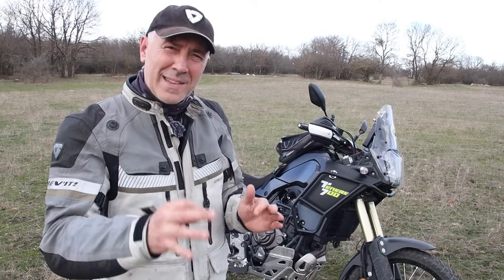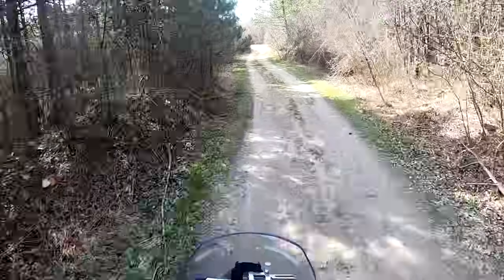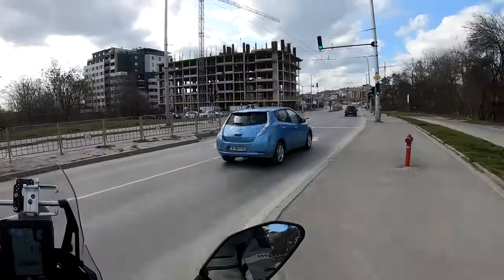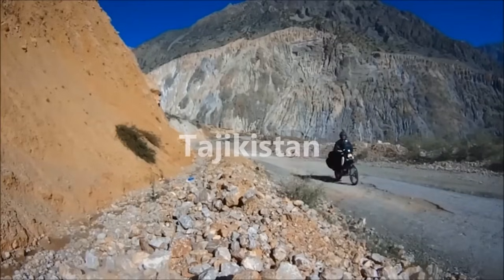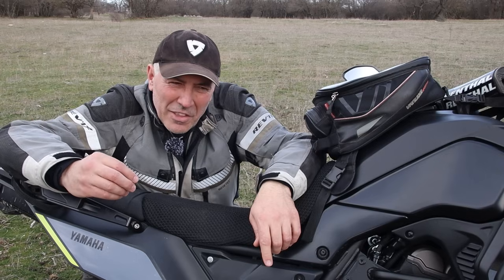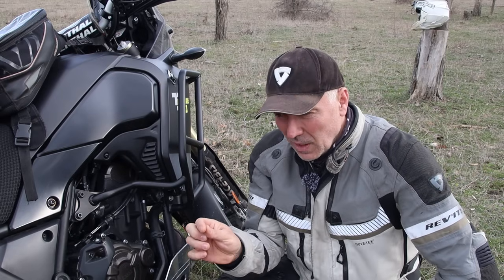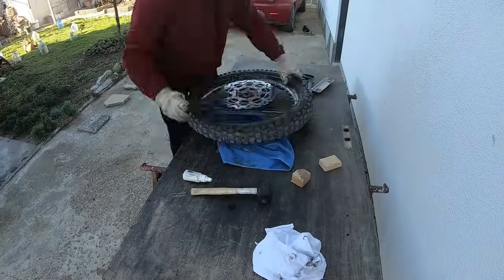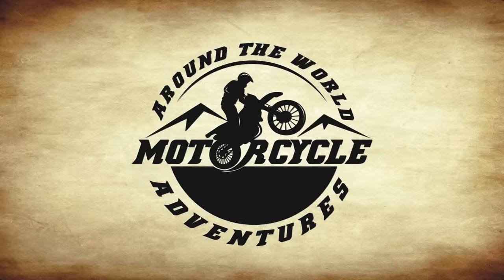Don’t Buy Mitas E 07 Plus Dakar Tires Before You Watch This!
How good are Mitas E 07 + Dakar tires? They are promoted as 60/40, 60-road, and 40 off-road, sounds like the perfect adventure tires, right? Partly, I will agree with this statement, they work well on any terrain,  but they have some significant cons that you need to know before you decide to buy them or not.

Free PDF file: "10 things that you have to learn before you start your motorcycle trips"